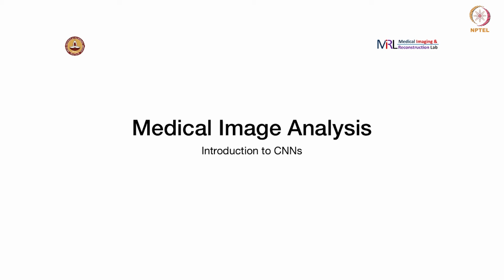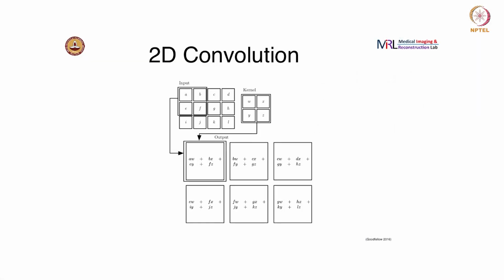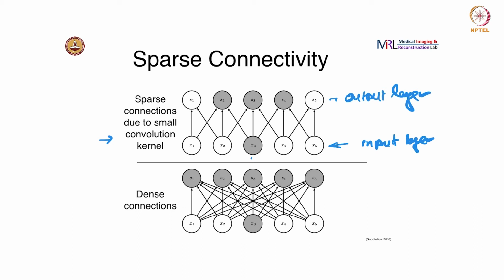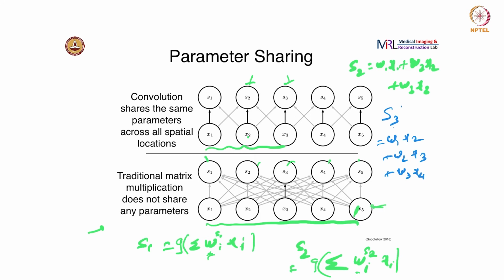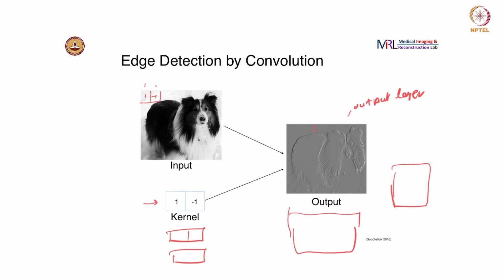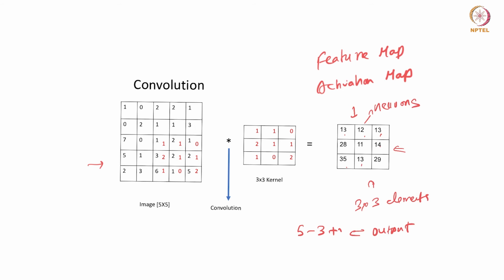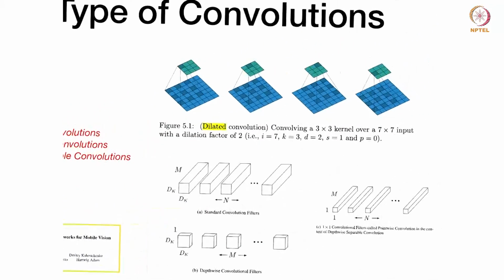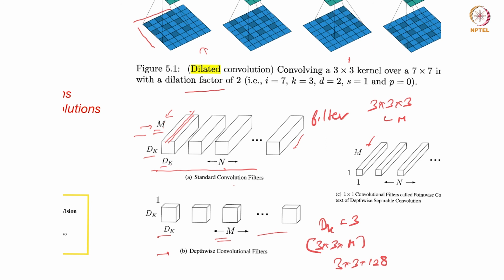Introduction to CNNs